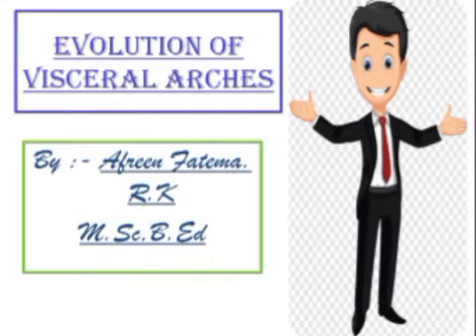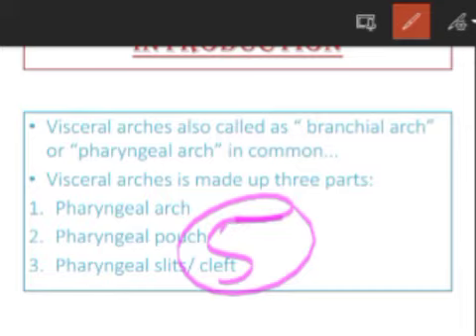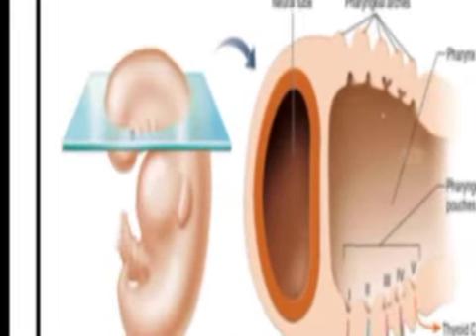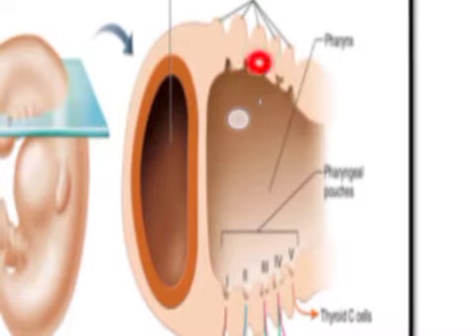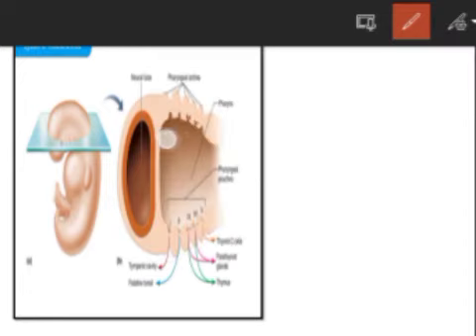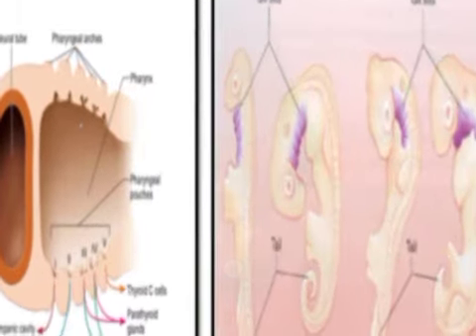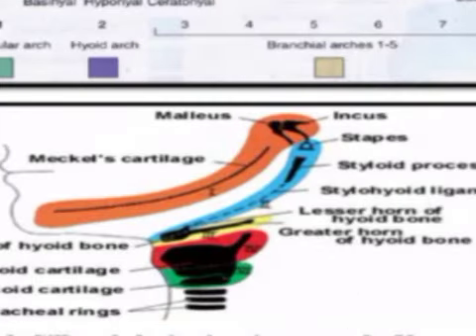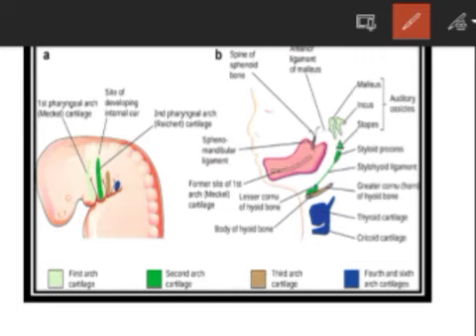Evolution of visceral arches_ B.Sc f.y_ Comparative anatomy of Vertebrates